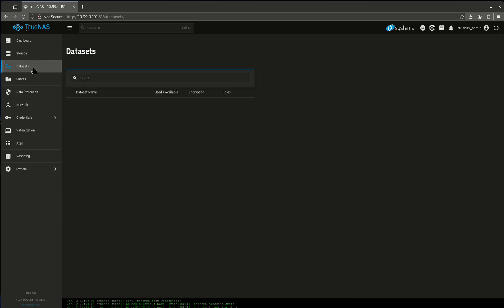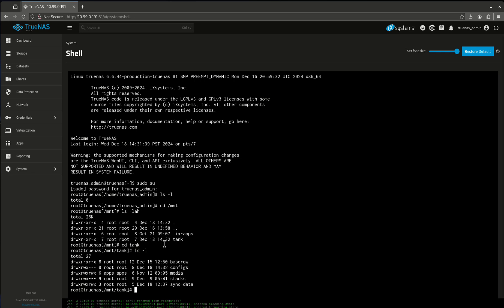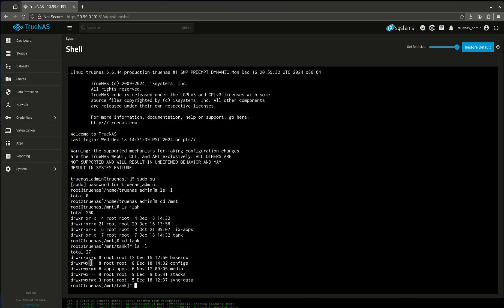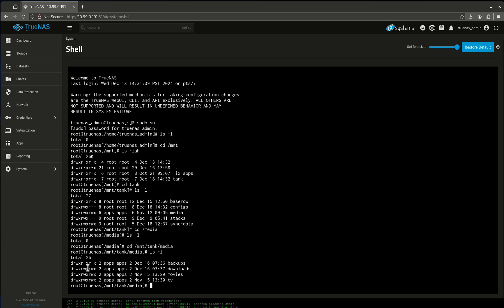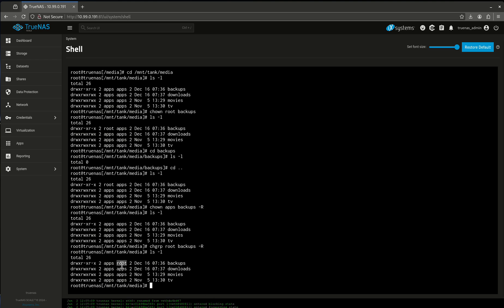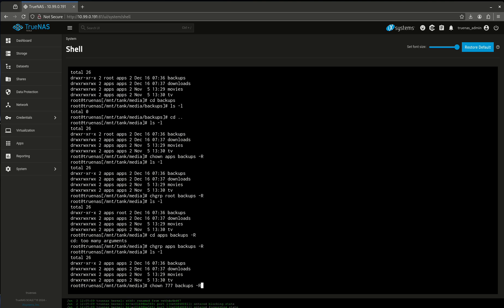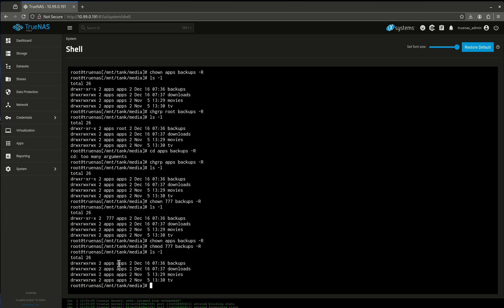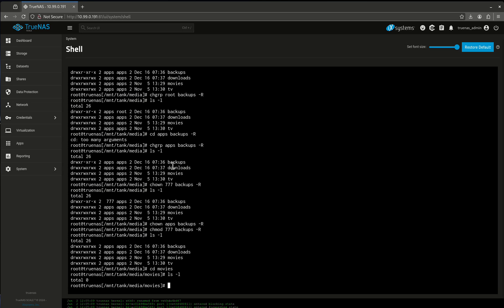TrueNAS Scale Permissions Simplified: Everything You Need to Know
This video demonstrates how to set permissions in the shell of TrueNAS Scale Electric Eel 24.10. For anyone having issues with dataset permissions please watch this to learn how to changer permission for a directory and all sub-directories to see if this solves your problem.

Commands used:

chown - change owner
chgrp - change group
chmod - change permissions

A chmod 777 {directory} -R will give that directory and all subdirectories full permissions for all users.

0:00 Intro
0:19 UNIX permissions in the GUI
1:15 Into the shell
1:50 Decoding the letters
4:50 Changing the owner
5:38 Changing permissions for a directory and a sub-dir using the -R switch
6:05 Changing the group
6:55 Giving "wide-open" permissions with chmod
10:13 Our first live event!